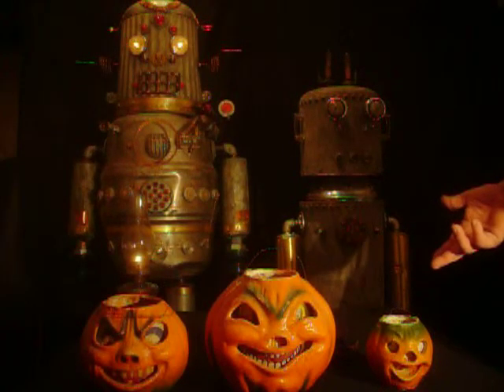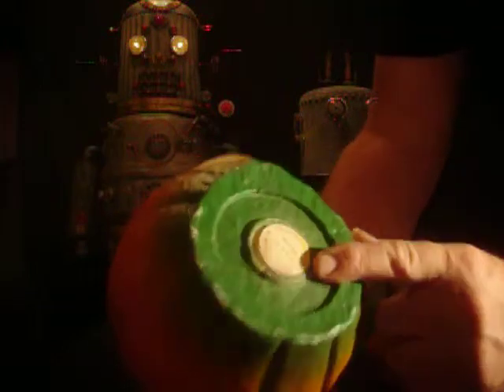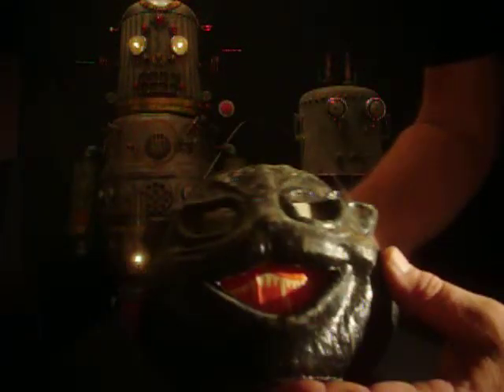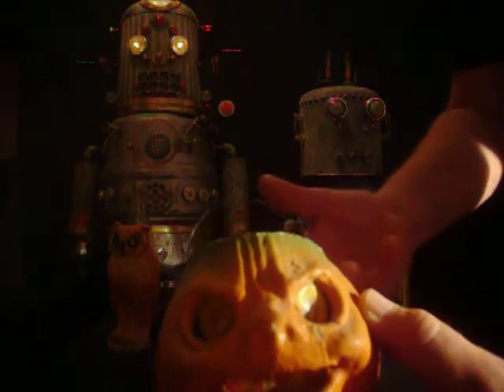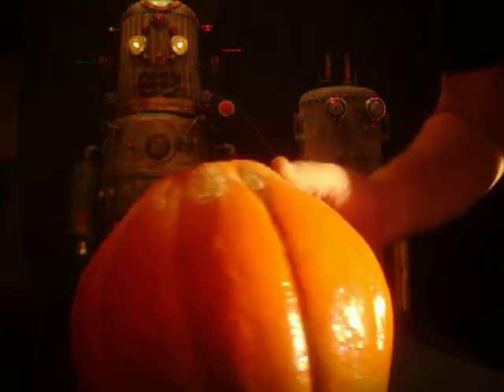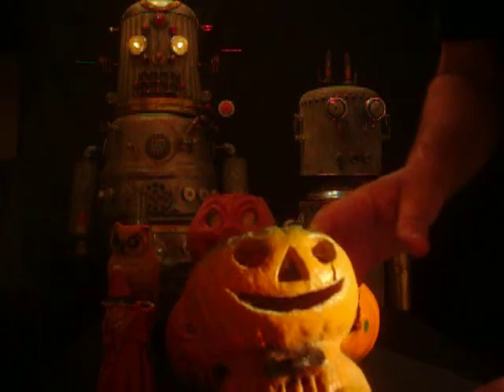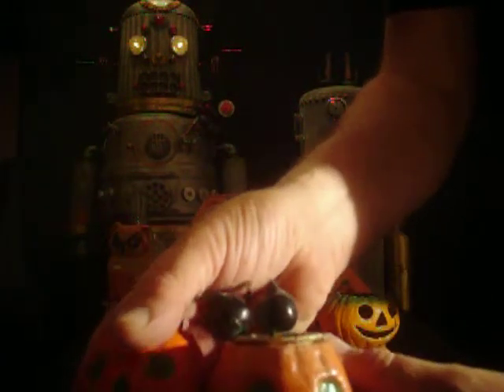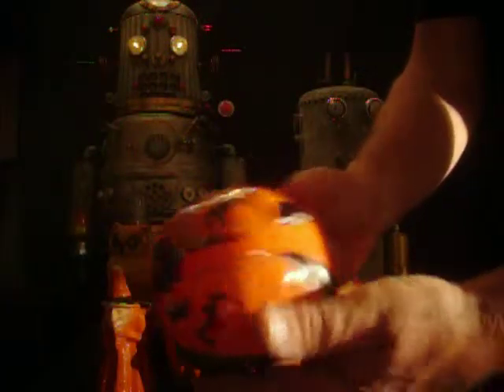collecting Halloween part 1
I have some vintage Halloween items that I have collected through many years and most were purchased on a slim budget. It's so hard to find the real good pieces without going online and paying big dollars. ( Camera is older and may not be able to see close ups ) ? Thanks for stopping by  !!